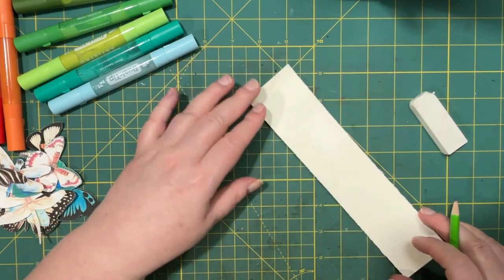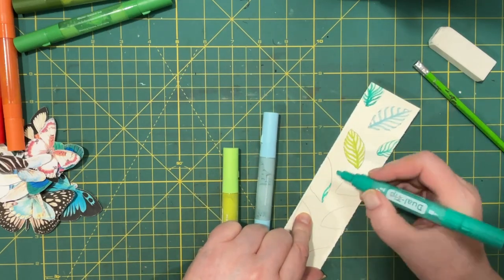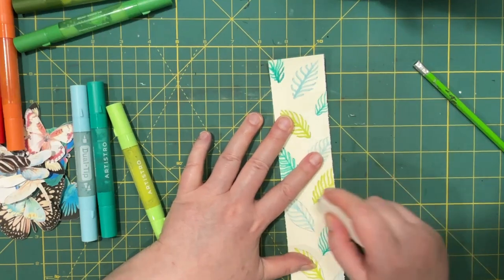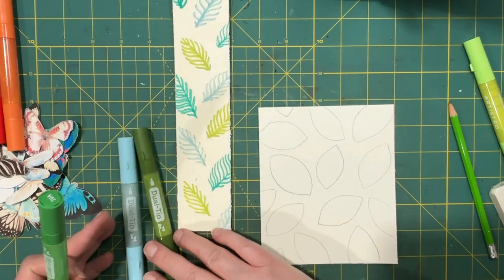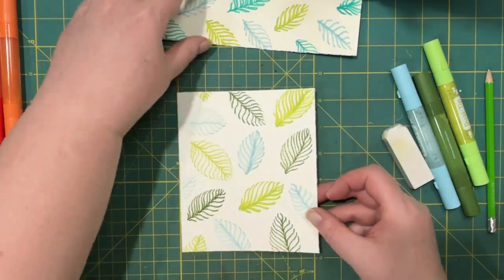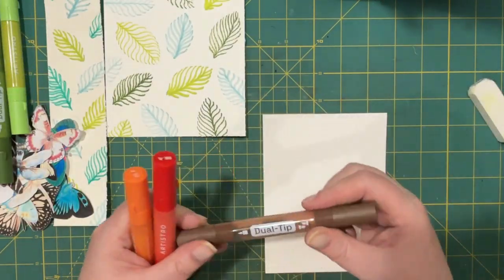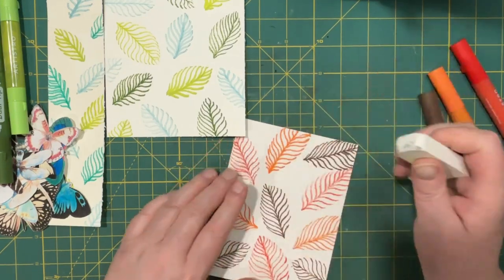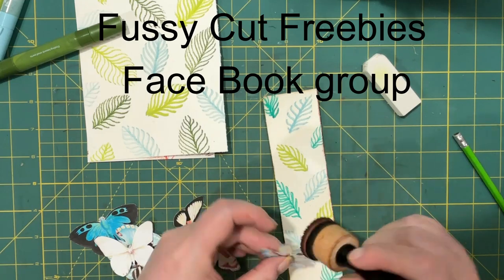Shower Curtain Inspired Leaves!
Dragon Flies and some butterflies came from a facebook group called Fussy Cut Freebies